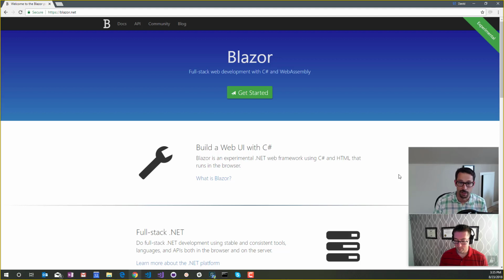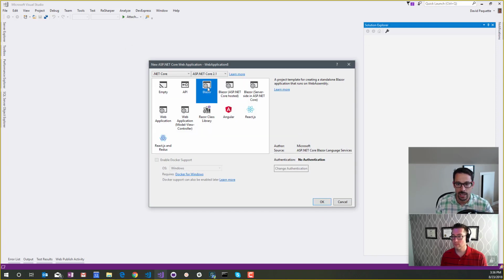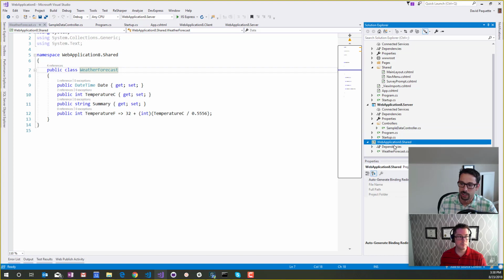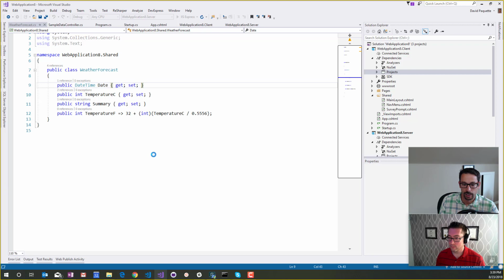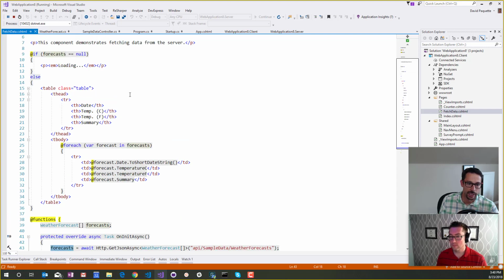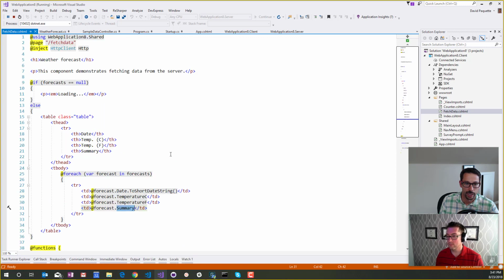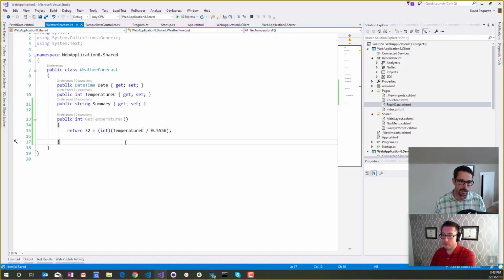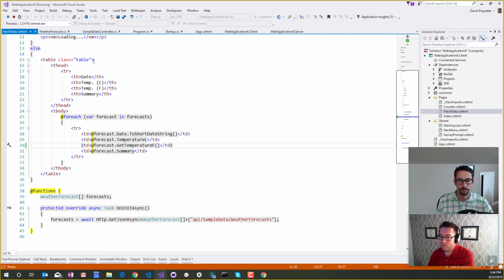ASP.NET Monsters #118: Blazor with an ASP.NET Core Backend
One of the great features of Blazor is that you can share code C# between your ASP.NET Core back-end and your Blazor client side code. In this episode, we explore the Blazor (ASP.NET Core Hosted) project template and take a look at how C# code can be shared between the client and server.